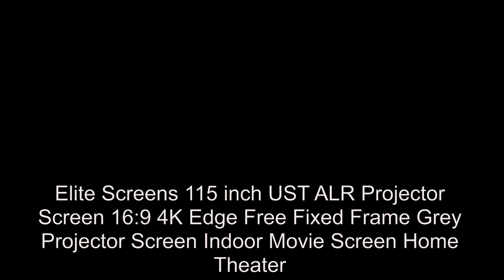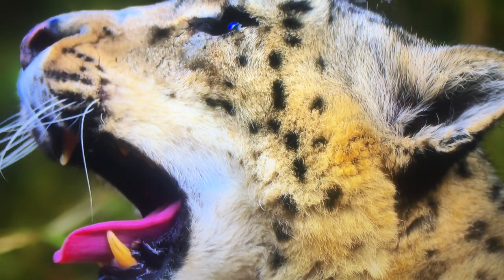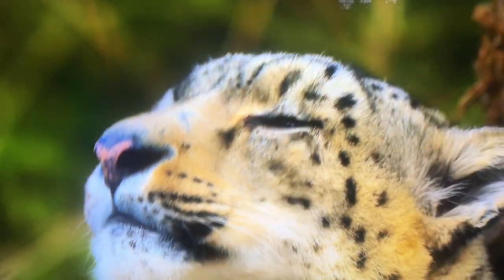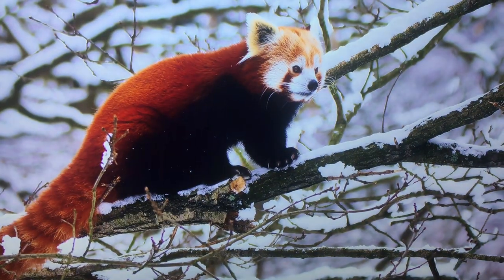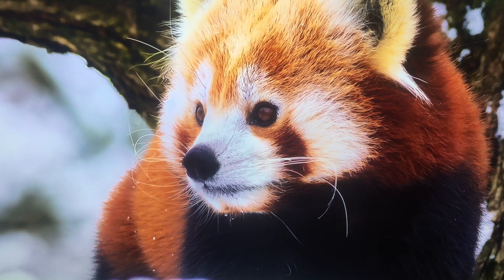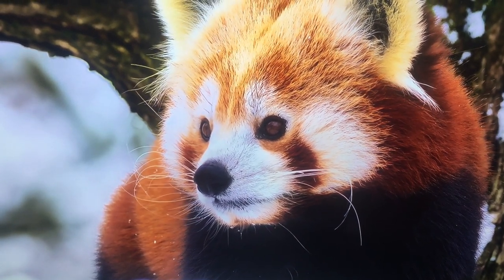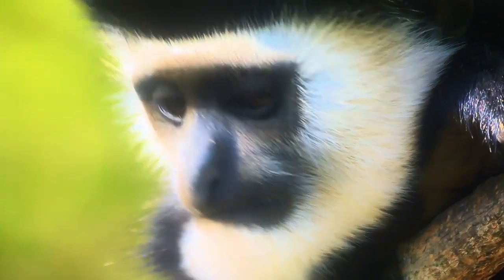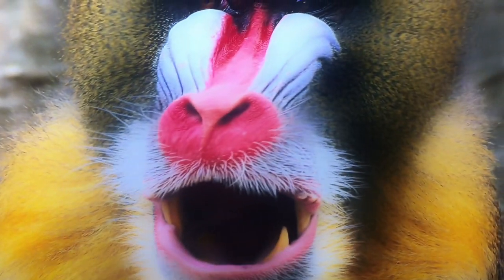Elite Screens 115 in UST ALR Projector Screen 16:9 4K Ambient Light Edge Free Projector Screen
Elite Screens 115 in UST ALR Projector Screen #16:9 4K Ambient Light Edge Free Projector Screen for Home, Office, Sports, or Events

See other TV's, Projector Systems and AV systems